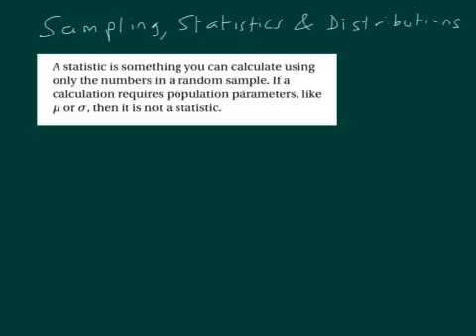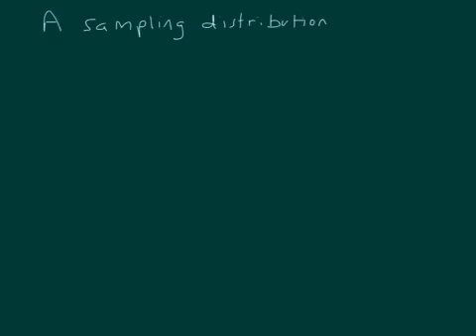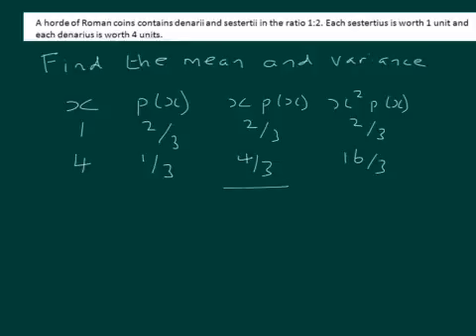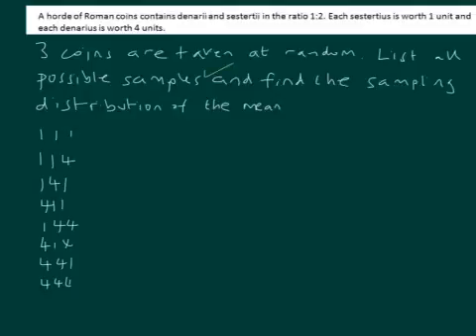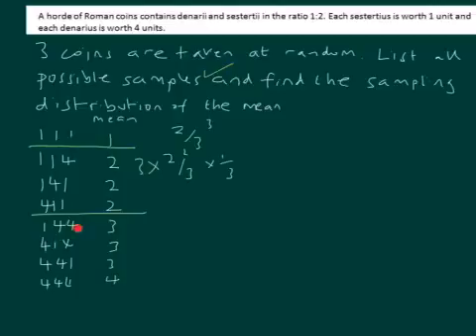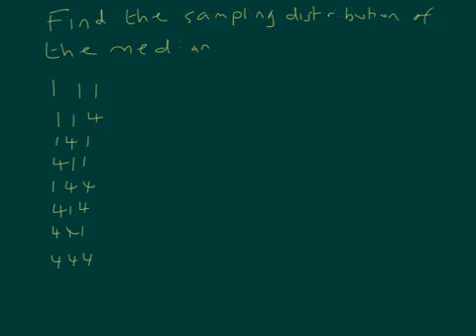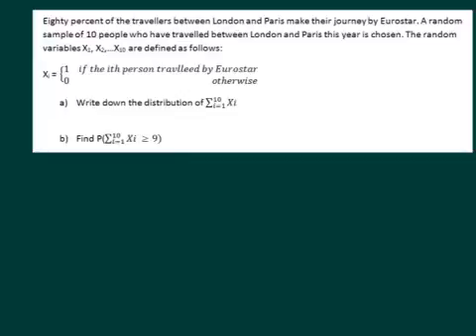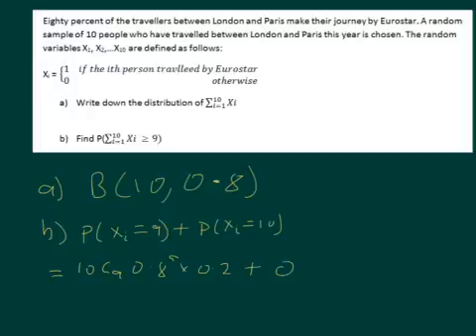S2 Sampling, Statistics, Distributions